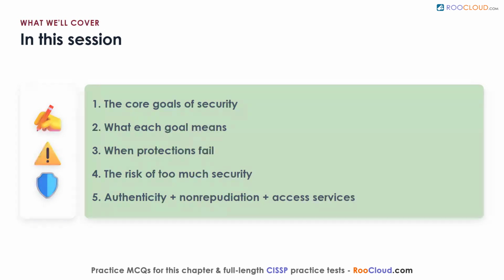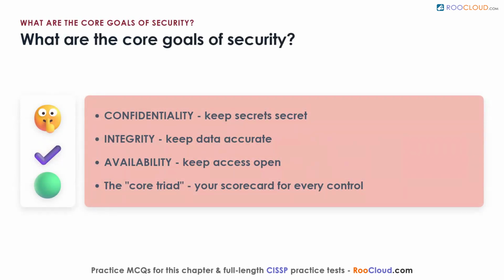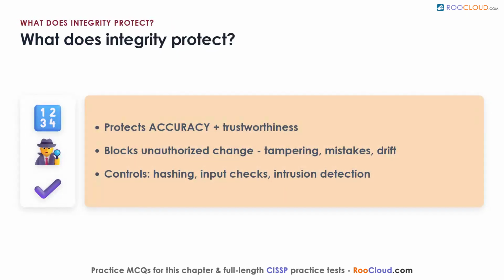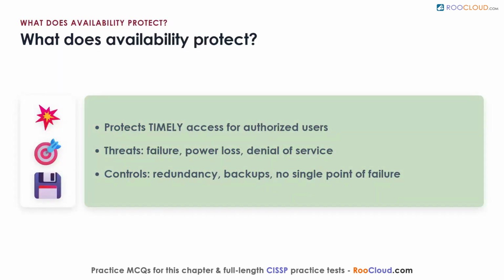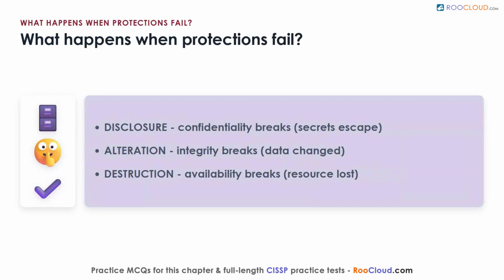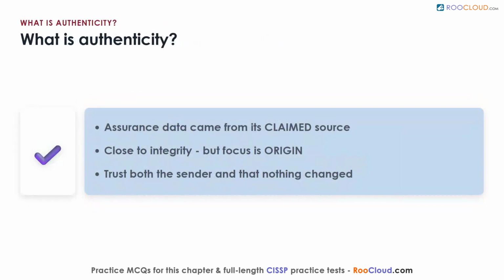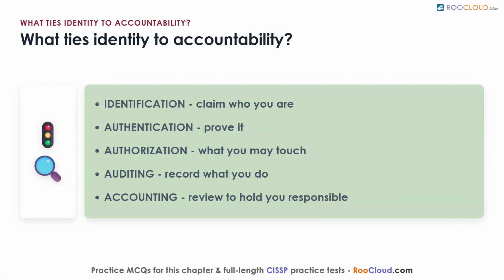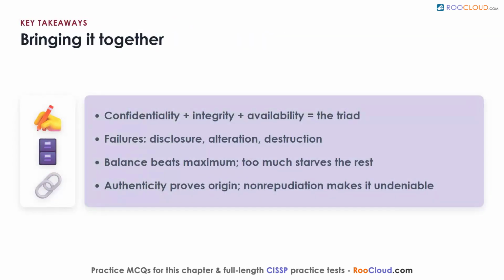CISSP 1.2 - Understand & Apply Security Concepts (Part 1 of 2) - Exam Prep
Preparing for the ISC2 CISSP exam? In this lesson we break down Understand and Apply Security Concepts - Part 1 of 2 - Domain 1: Security and Risk Management.

Because these ideas sit underneath every control you will ever design. Picture an airline booking system, a payroll database, and a hospital patient portal.

- The core goals of security
- What each goal means
- When protections fail
- The risk of too much security
- Authenticity + nonrepudiation + access services

CHAPTERS:
0:00 Understand and Apply Security Concepts
0:09 In this session
0:30 Why this matters
0:53 What are the core goals of security?
1:19 What does confidentiality protect?
1:47 What does integrity protect?
2:17 What does availability protect?
2:44 What happens when protections fail?
3:12 Can you have too much security?
3:40 What is authenticity?
4:05 What is nonrepudiation?
4:30 What ties identity to accountability?
5:06 Bringing it together
5:39 CISSP Chapter wise Practice Questions and Full-length Tests at RooCloud.com